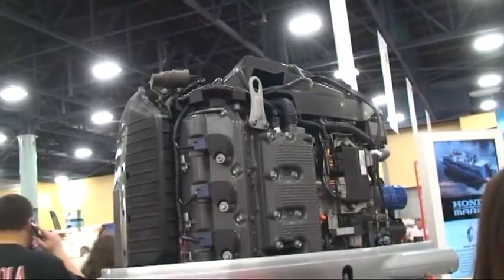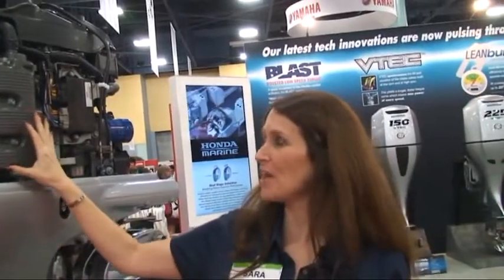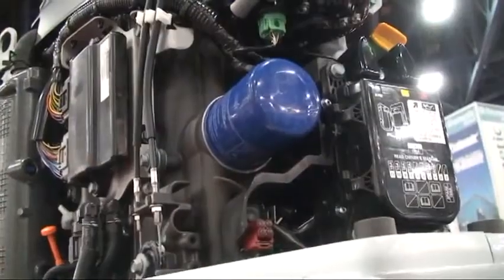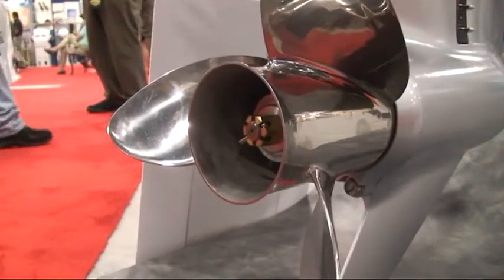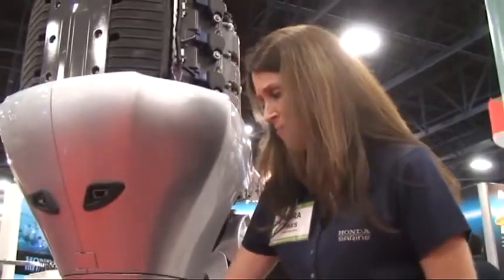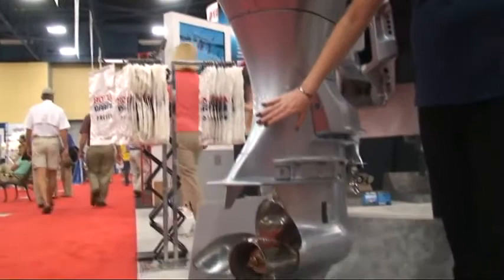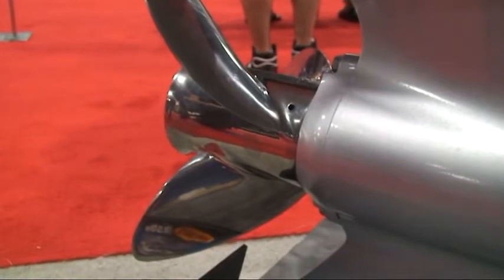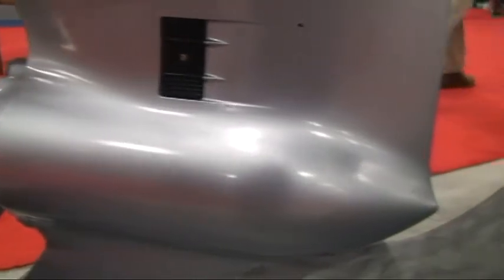Honda Marine BF250 4-Stroke Outboard Motor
Honda Marine spokesperson, Sara Pines, discusses the company's 250-horsepower outboard motor.
More particularly, the Honda BF250 is a high-performance 3.6 Liter, V6 engine replete with variable -valve-timing. Find more detailed  information about the Honda 250 hp outboard motor at: